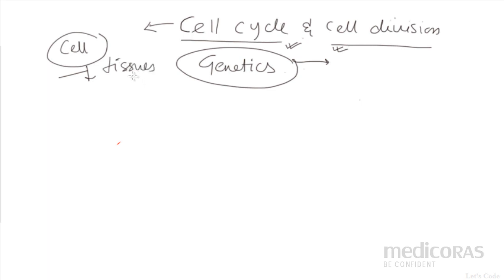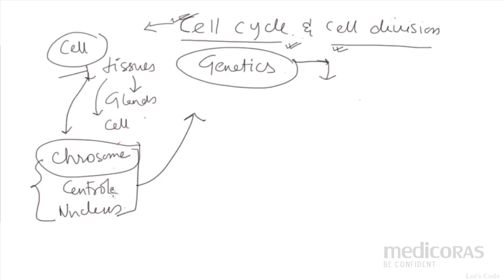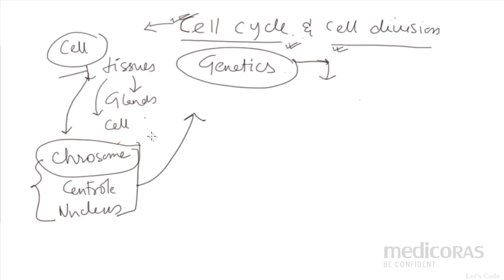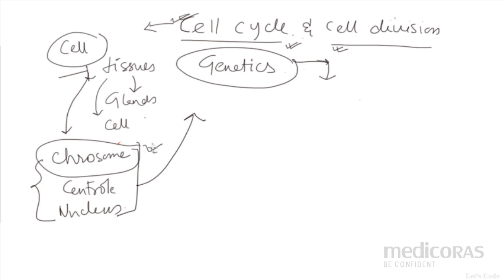Class 11 Biology | Cell Cycle and Cell Division | Importance of the Chapter | By - Lakshmi Ma'am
Class 11 Biology | Cell Cycle and Cell Division. This chapter is directly related with the Genetics chapter. Class 12 biology content has two genetics chapters, which carry almost 24 to 25 questions in NEET. Therefore, to get 96 to 100 marks in NEET students must need to know about Nucleus, Chromosome, Centriole and most importantly DNA. These organelles are integral part of this chapter.